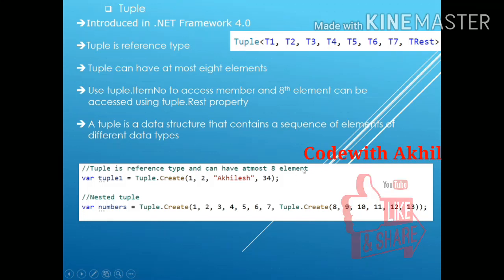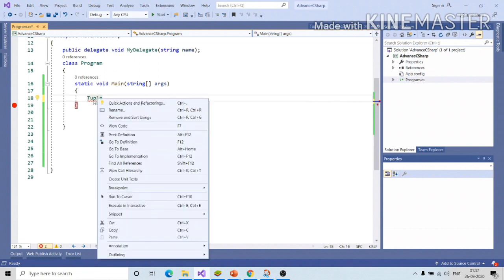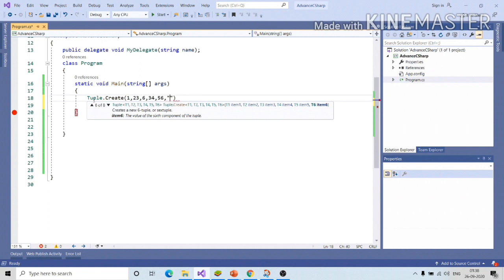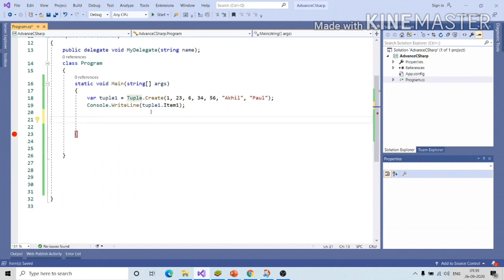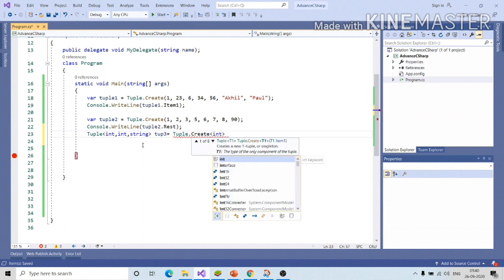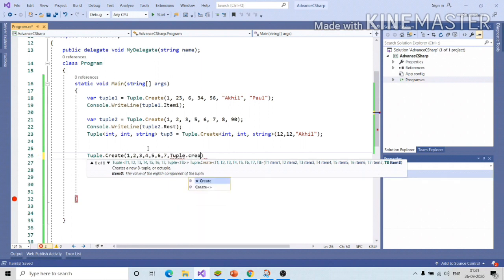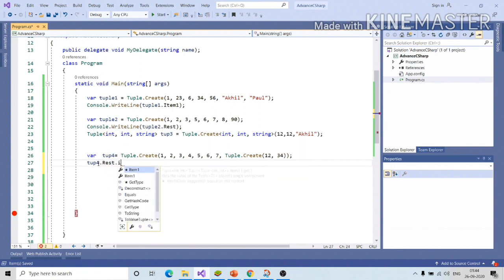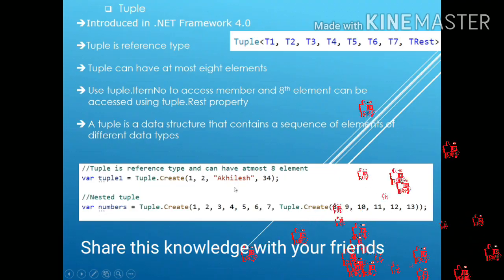Tuple in C#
Introduced in .NET Framework 4.0
Tuple is reference type and it's members are readonly
Tuple can have at most eight elements

Use tuple.ItemNo to access member and 8th element can be accessed using tuple.Rest property

A tuple is a data structure that contains a sequence of elements of different data types